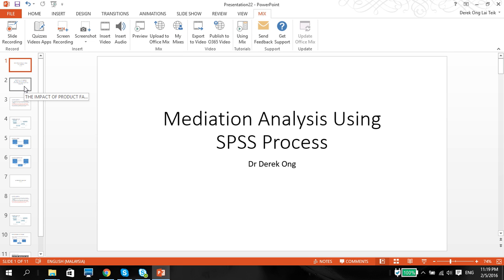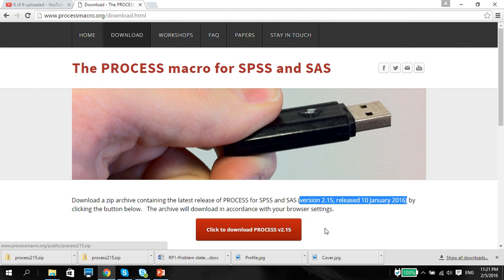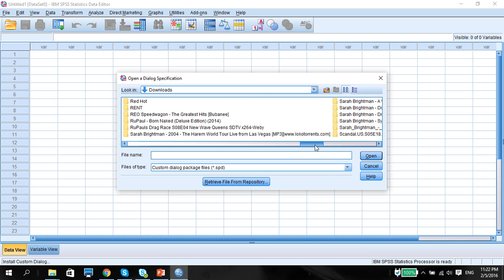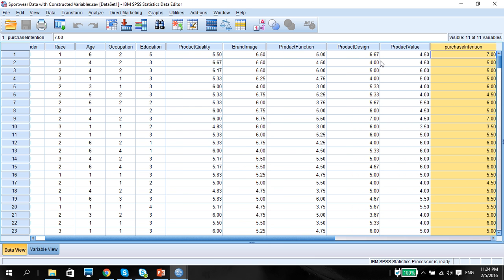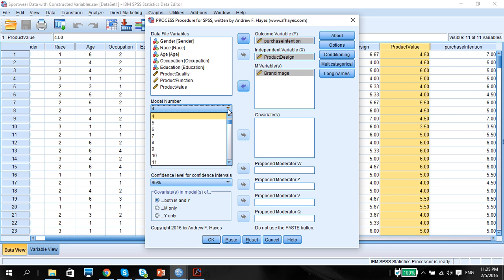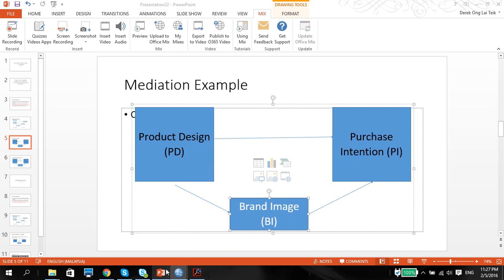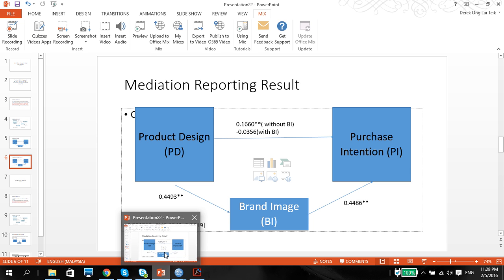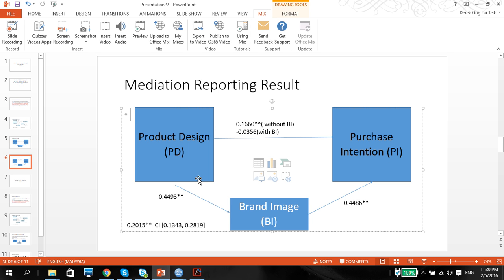SPSS Vid24 Mediation Analysis Using SPSS Process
Then go to SPSS (V24 and above) Extension - Utilities - Install Custom Dialog (use the file process.spd)
Mediation Analysis Using SPSS Process Macro by Professor Andrew Hayes ( How to download the macro and install into SPSS) DerekOng SPSS Research